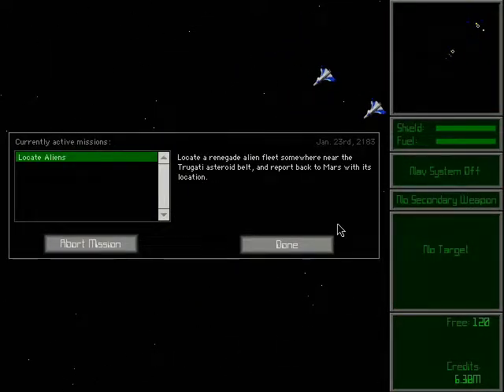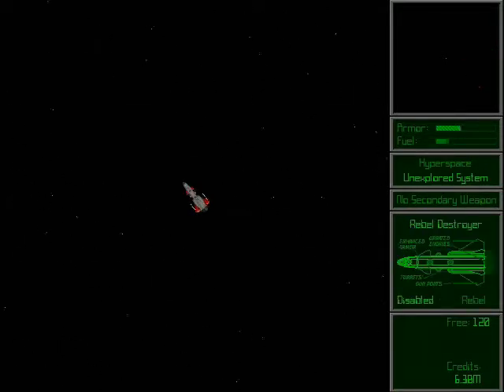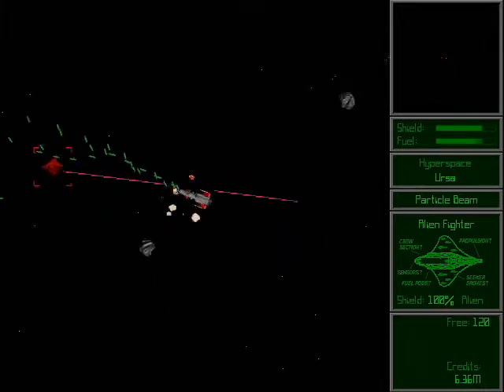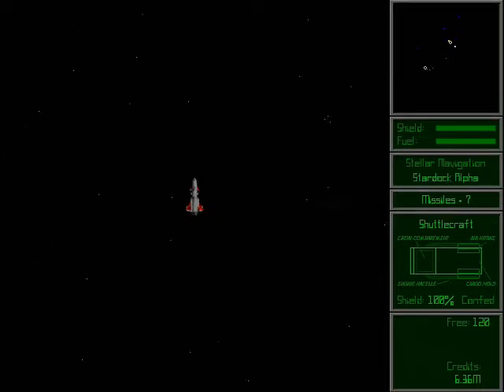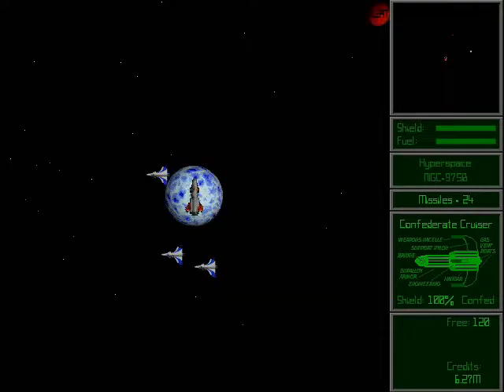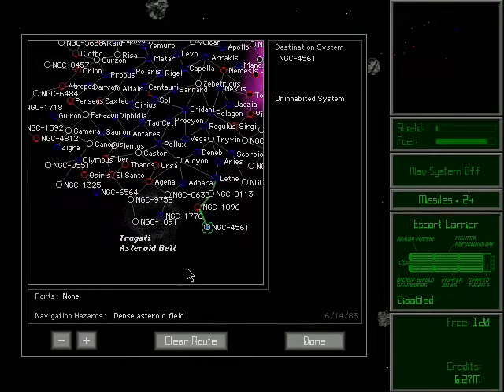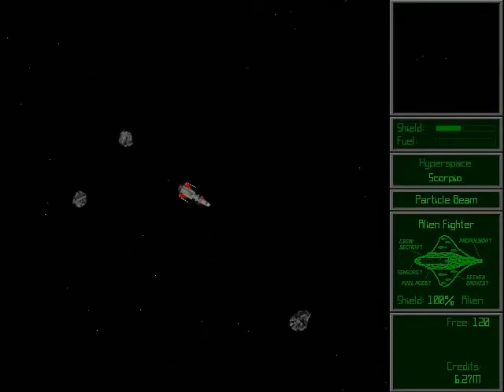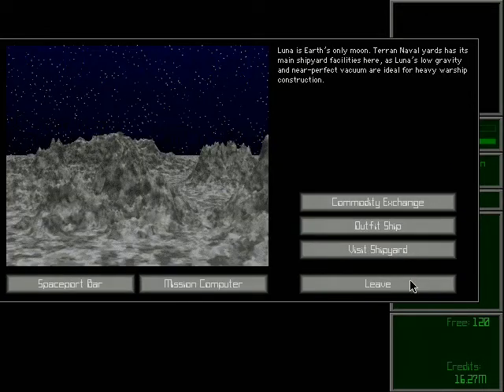Let's Play Escape Velocity - Episode 24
Our ultimate foe awaits... but where? Hopefully it won't take as long to find them as it did to find that stupid Rebel fleet.

This game is being played on a Power Macintosh G3 (beige, 266 mhz). Previous episodes were played on a Macintosh Performa 476. I've done some restoration work on both of these machines and they've been working great for this and many other old Mac games. Look forward to more of this and other classics!